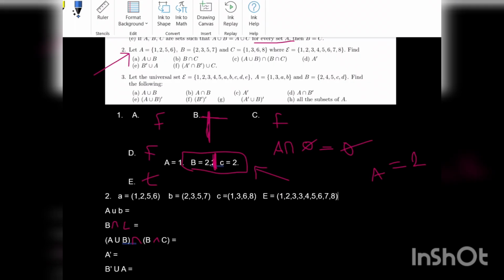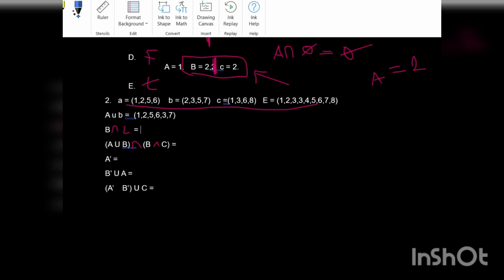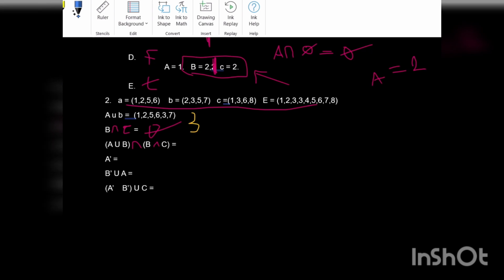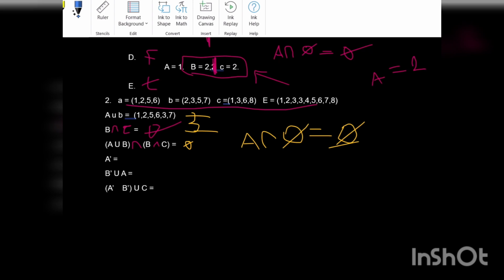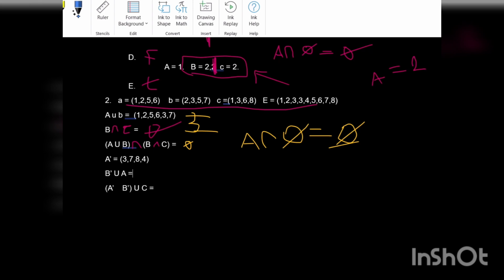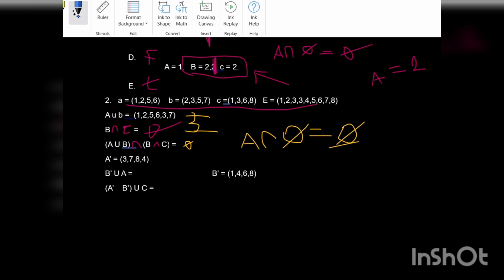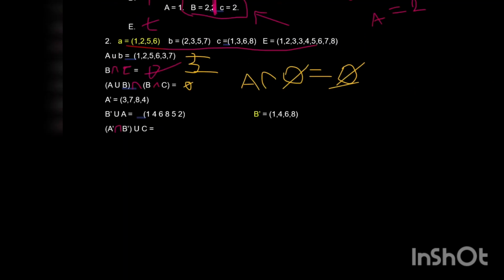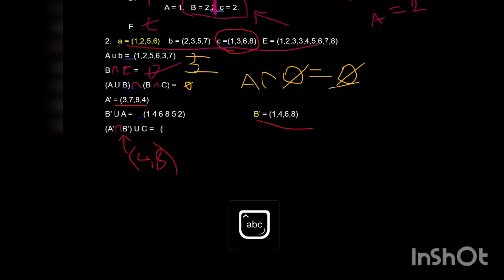MATH 130: Exercise 1.5 (Part 2)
We tackle section 2 from Question 1 - Exercise 1.5 from the algebra notes.